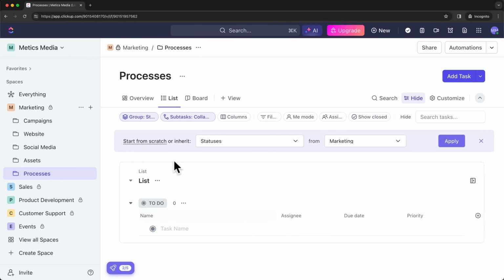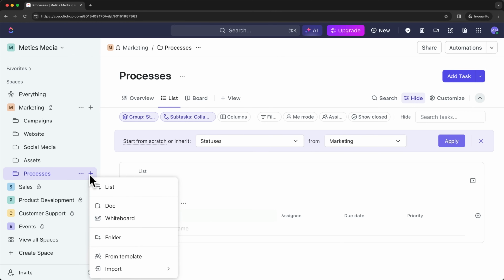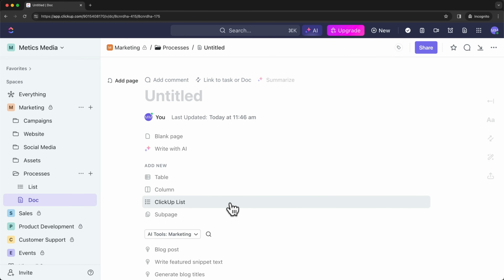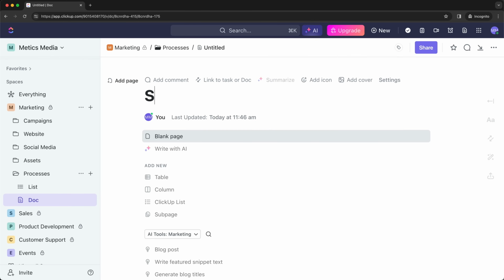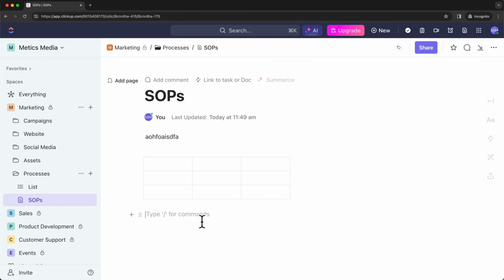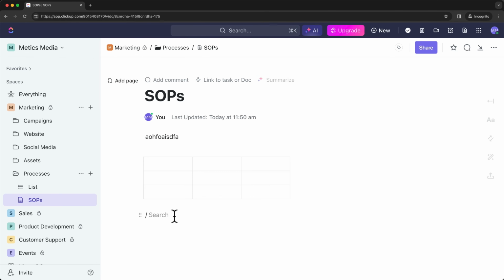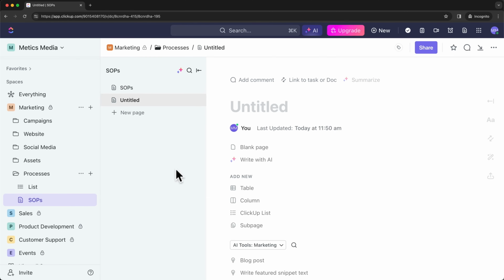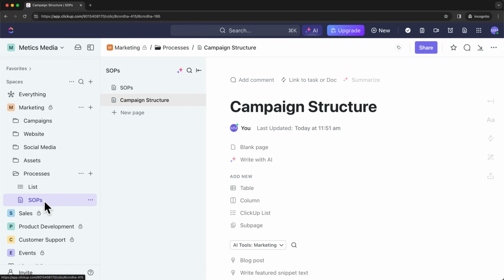How to Create ClickUp Docs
Learn how to create ClickUp Docs with this easy guide! Set up, format, and organize your documents for better collaboration and productivity.